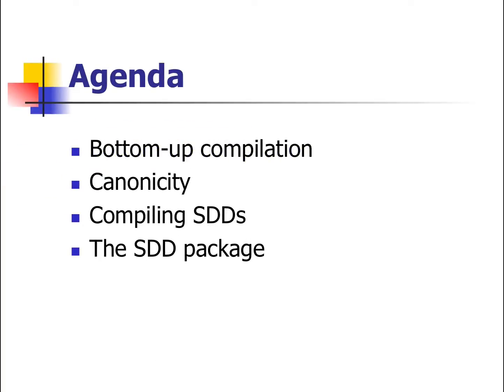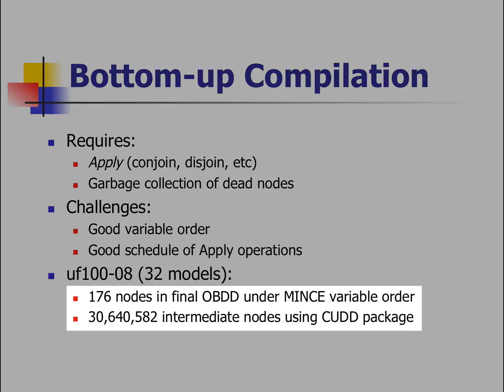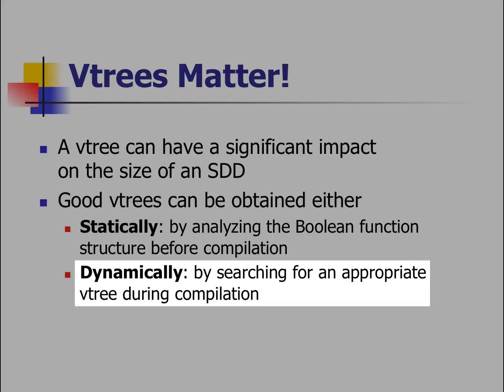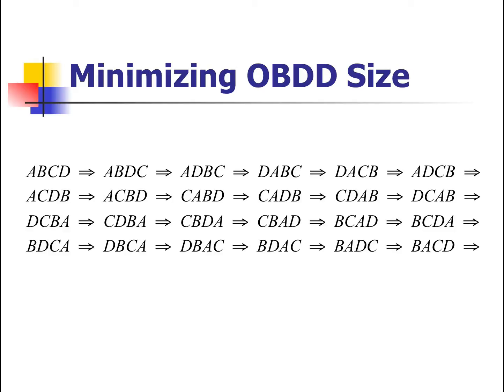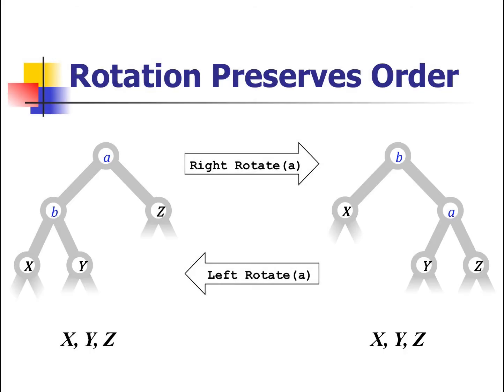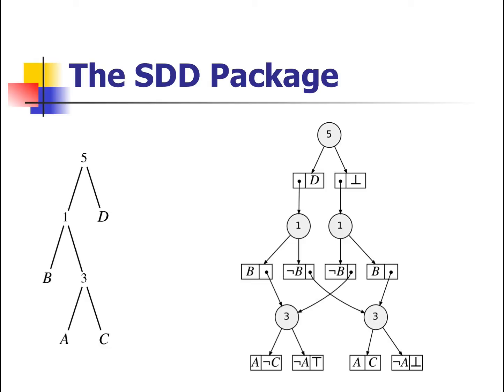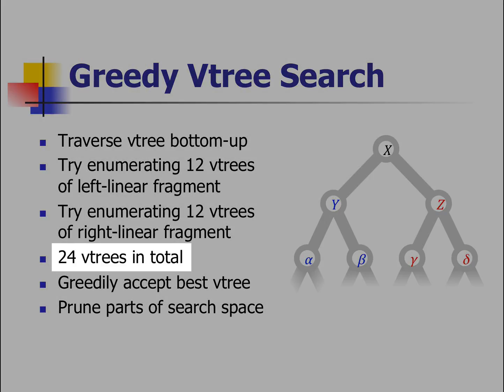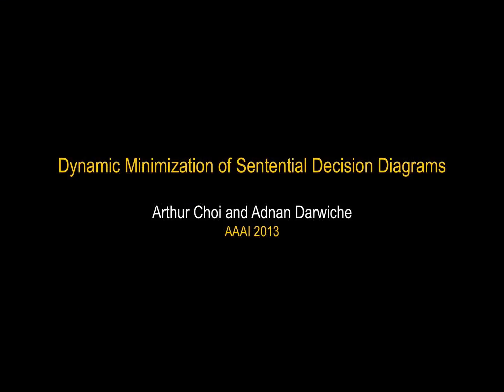Bottom-Up Knowledge Compilers – Adnan Darwiche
A tutorial on the bottom-up compilation of Boolean formulas into Sentential Decision Diagrams (SDDs) and Binary Decision Diagrams (BDDs). The tutorial focuses on minimizing the SDD size during the compilation process. It also discusses the SDD package, which is an open source package for constructing, manipulating and minimizing the size of SDDs.

Links (in order of mention in video):
Using DPLL for Efficient OBDD Construction (SAT-04):